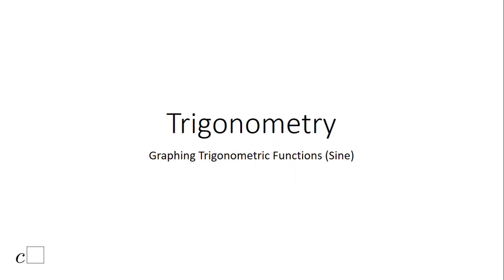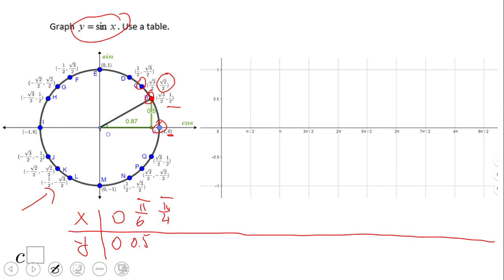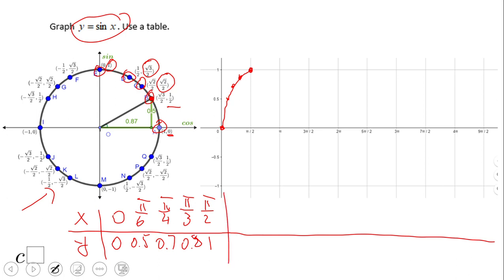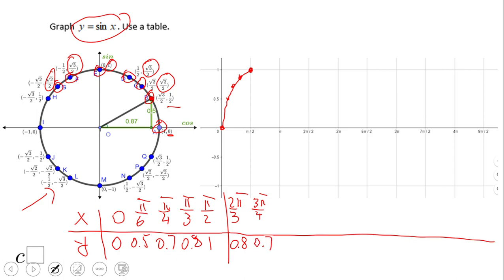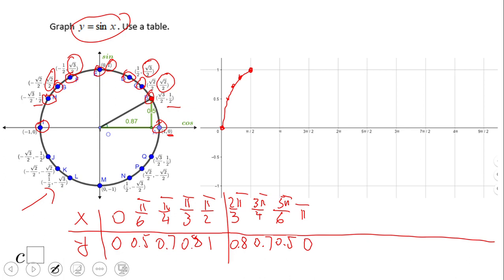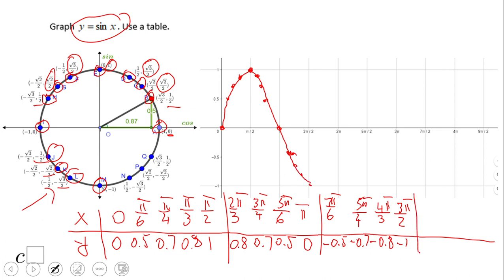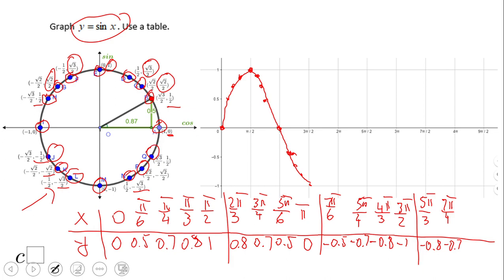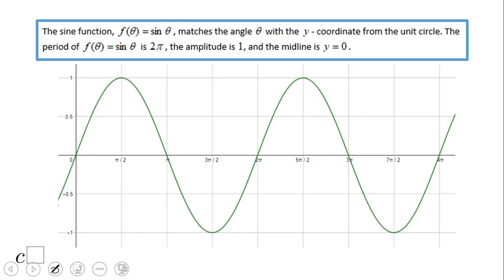Graphing Trigonometric Functions (Sine)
This clip covers graphing y=sin(x) using a table and unit circle.